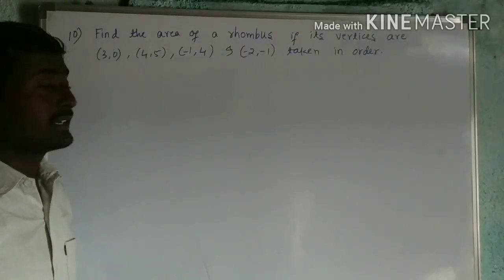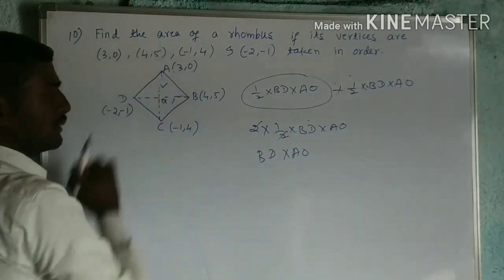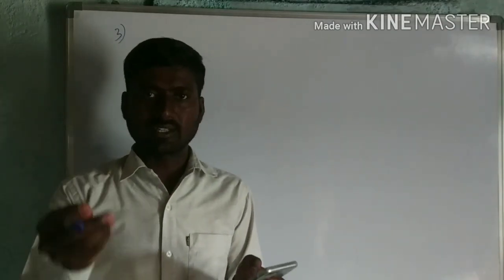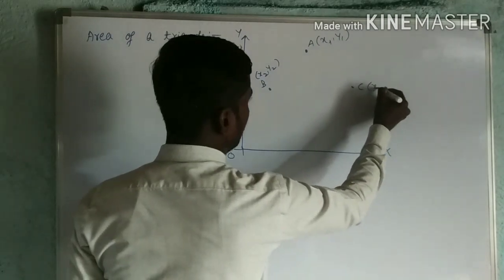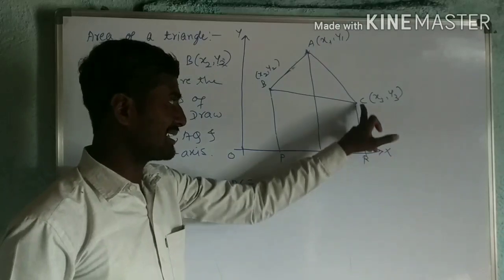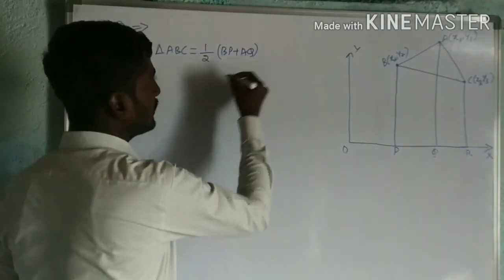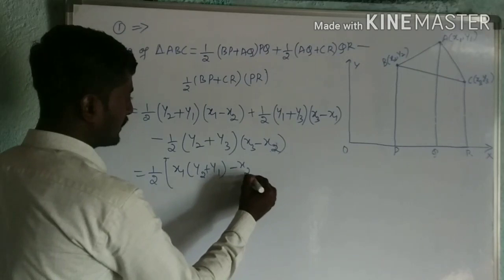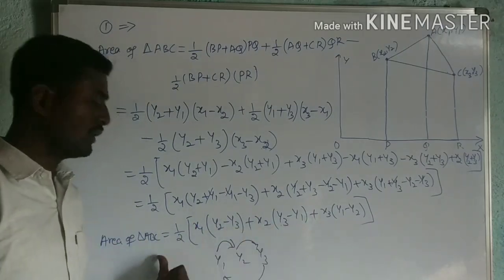9 September 2020